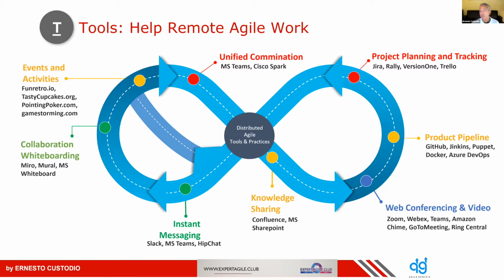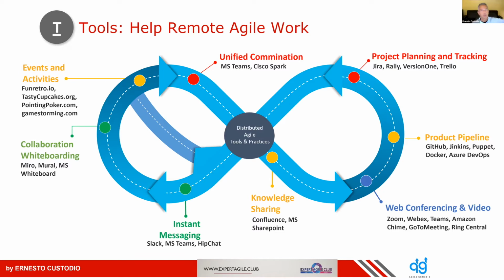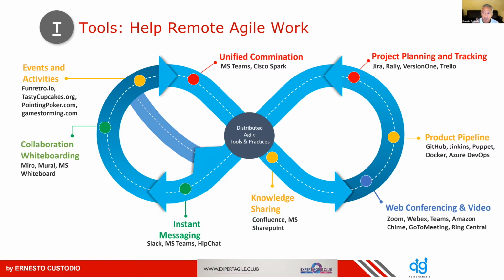Tools that help remote agile work- from Scrum @ Scale- Distributed Agile Team Collaboration Webinar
Guest Speaker: Ernesto Custodio

Oct 21, 2020 @ExpertAgileClub